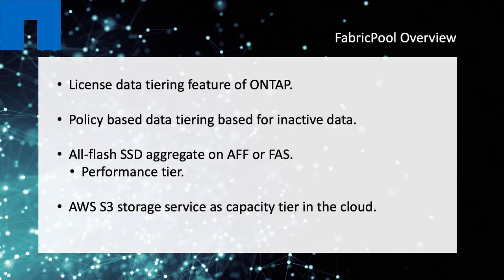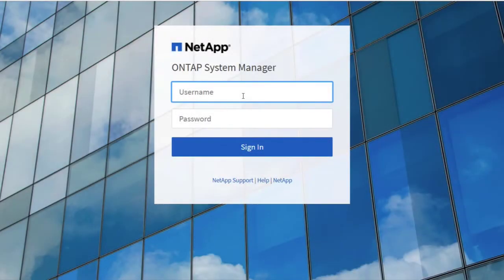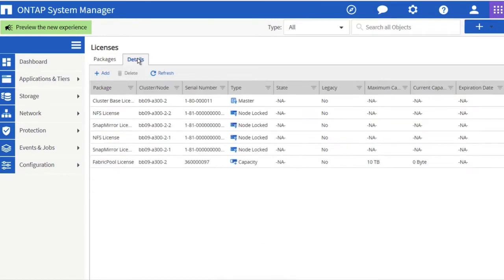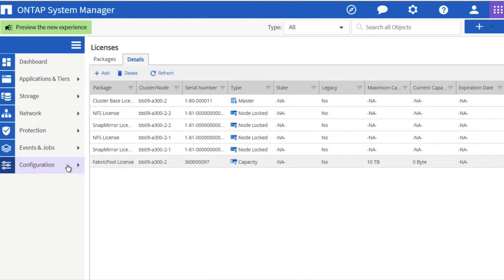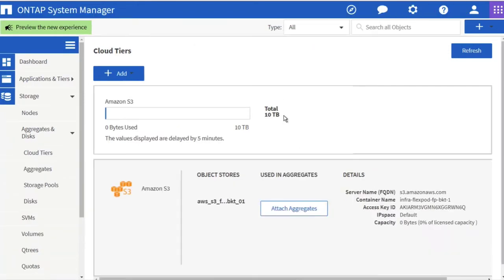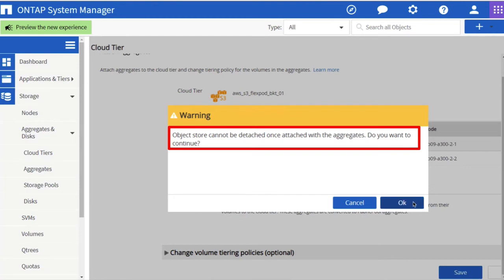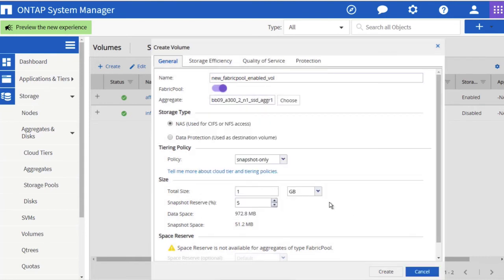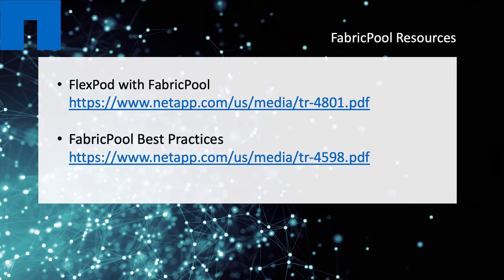Inactive Data Tiering to Amazon AWS S3 with FabricPool on FlexPod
Learn how easy it is to configure the ONTAP FabricPool feature on FlexPod.  Create an object store in Amazon AWS S3, add a cloud tier in System Manager, attach an aggregate to appear when creating a new volume, and change the volume tiering policy.